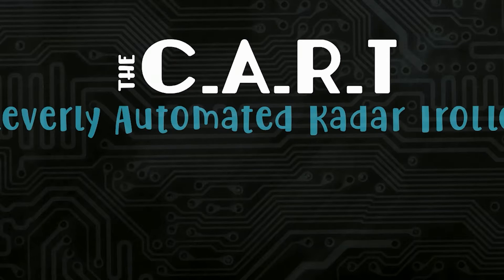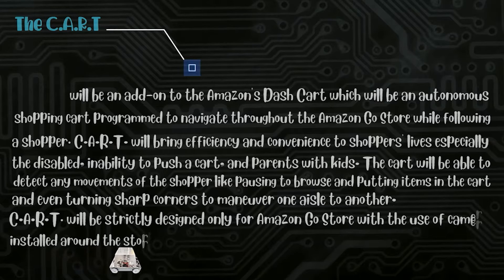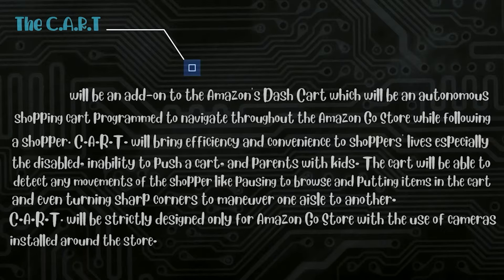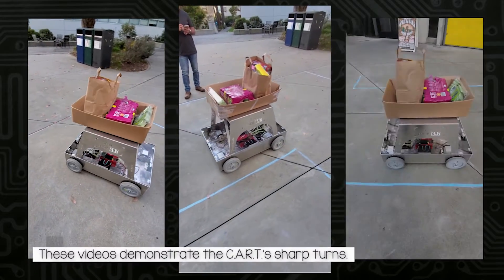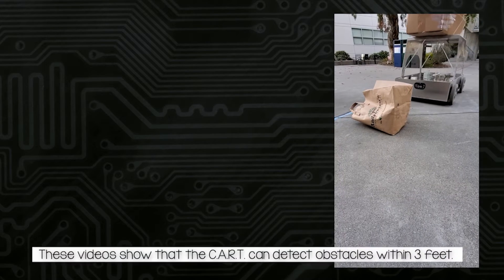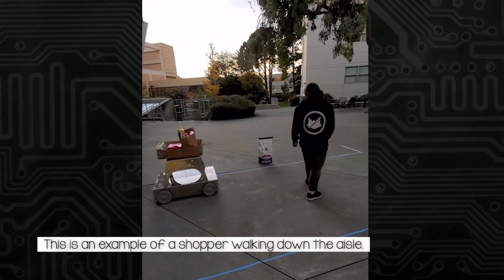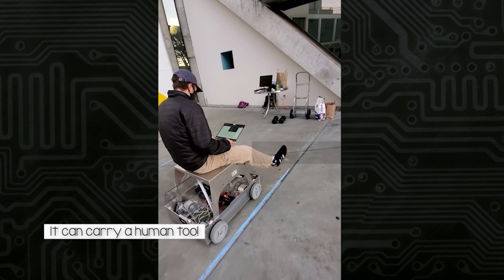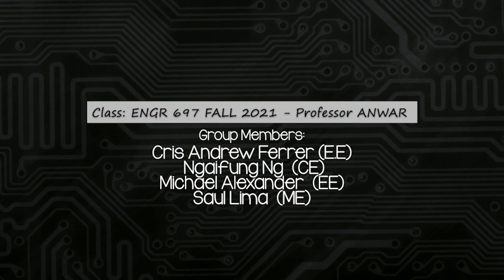C.A.R.T. (Cleverly Automated Radar Trolley)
Fall 2021:
The C.A.R.T. (Cleverly Automated Radar Trolley) will be an add-on to the Amazon's Dash Cart which will be an autonomous shopping cart programmed to navigate throughout the Amazon Go Store while following a shopper. C.A.R.T. will bring efficiency and convenience to shoppers' lives especially for the disabled, inability to push a cart, and parents with kids. The cart will be able to detect any movements of the shopper like pausing to browse and putting items in the cart and even turning sharp corners to maneuver one aisle to another. C.A.R.T. will be strictly designed only for Amazon Go Store with the use of cameras installed around the store. Our idea stemmed from other examples of smart cars in our everyday life like a self-driving car Cruise, an autonomous suitcase TravelMate, and a smart cart for golfers ForeCaddy.

SFSU students that worked on the project:
Cris Andrew Ferrer  (Electrical Engineer)
Michael Alexander  (Electrical Engineer)
Ngaifung Ng  (Computer Engineer)
Saul Lima  (Mechanical Engineer)

Professor Anwar

Credits for Video Editing: Aria Yascun